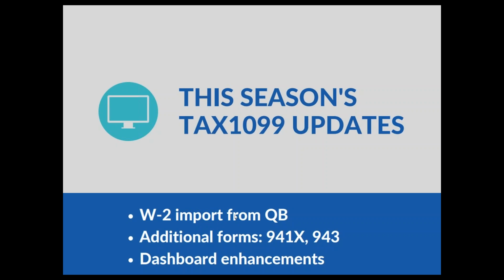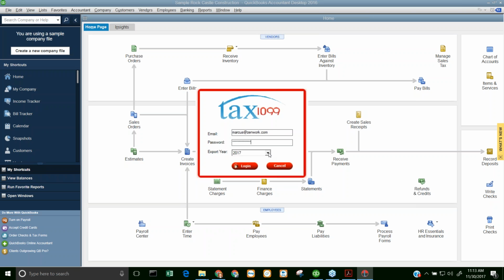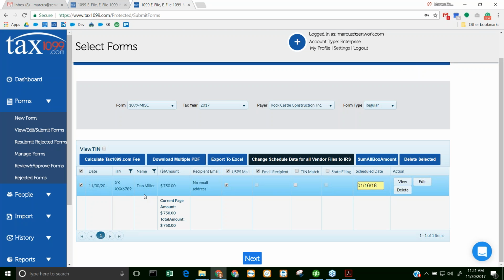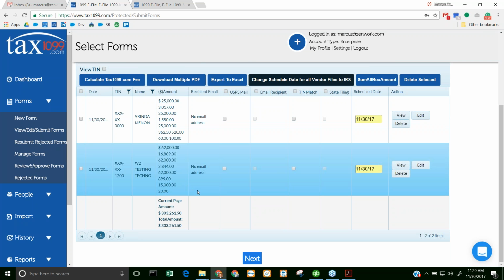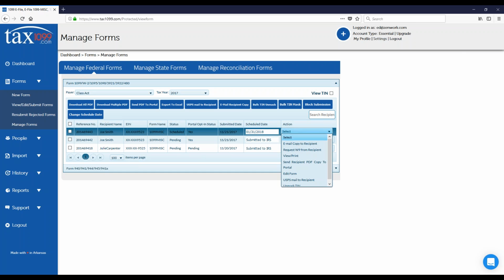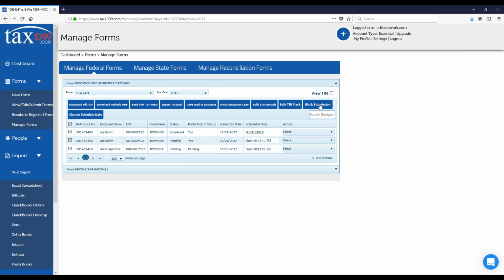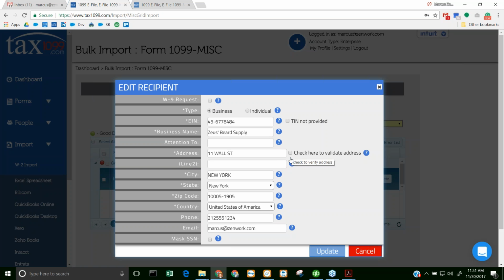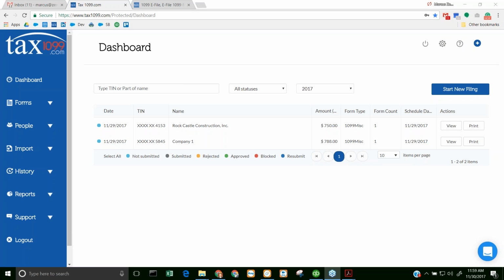Tax1099 for QuickBooks Users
Webinar for QuickBooks users. How to integrate QuickBooks with Tax1099. How create and verify forms, how to eFile and deliver vendor copies, how to find forms after filing, and more. Recorded 11/30/2017.